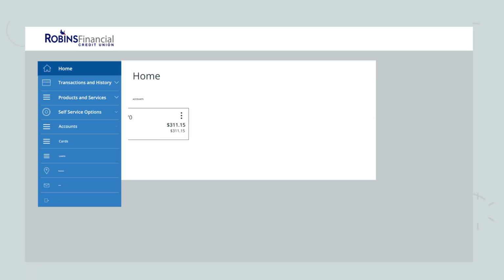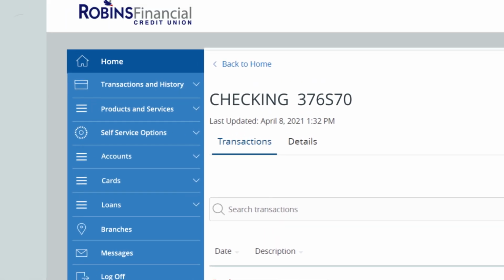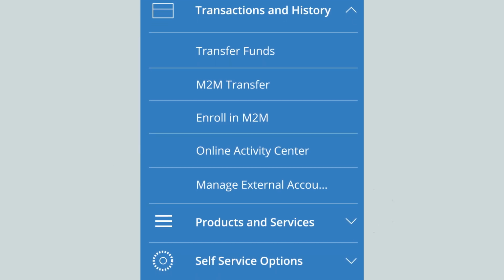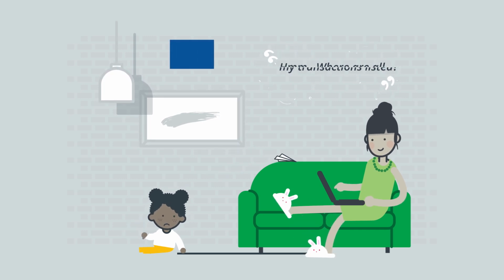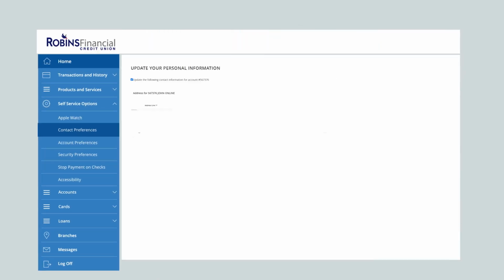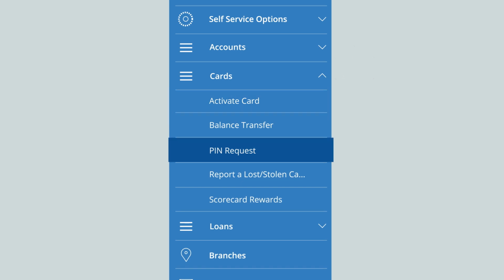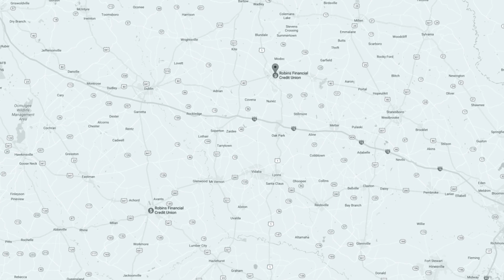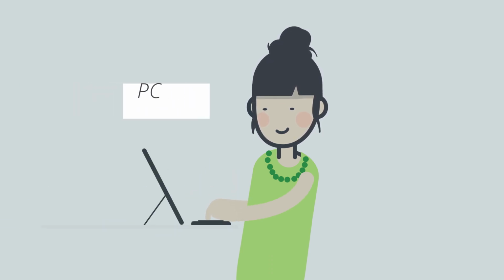Digital Banking Overview: Robins Financial Credit Union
Robins 101: We are committed to making banking more convenient than ever. With Digital Banking from Robins Financial, you can transfer funds, pay bills, make mobile deposits, open accounts, apply for loans, and so much more anytime, anywhere. You can access Digital Banking on your computer, tablet, or phone. In this video, we give you an overview of Digital Banking and a quick look at some of the features and how to use them. Grab your device to log into your account and follow along. Let's get started!